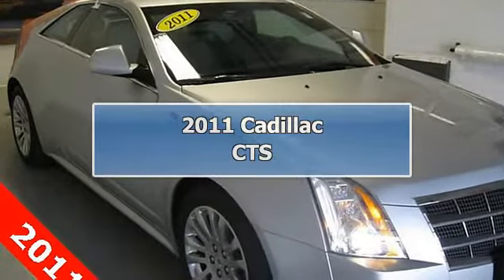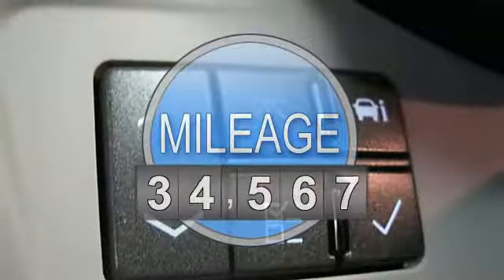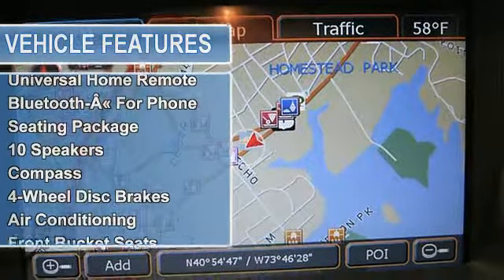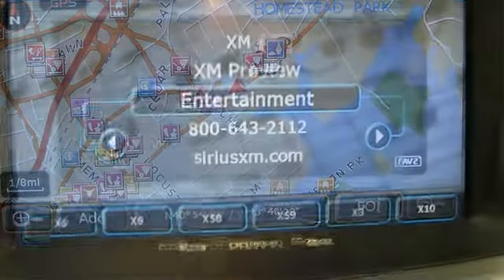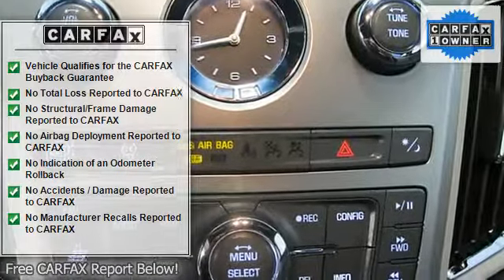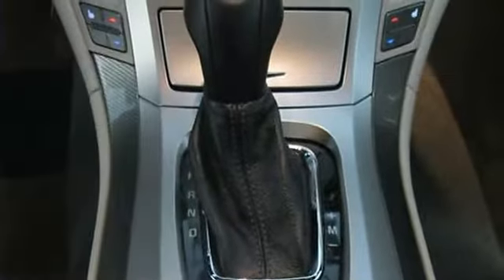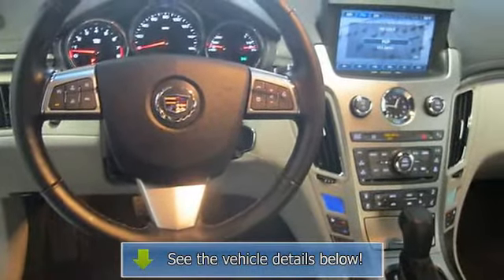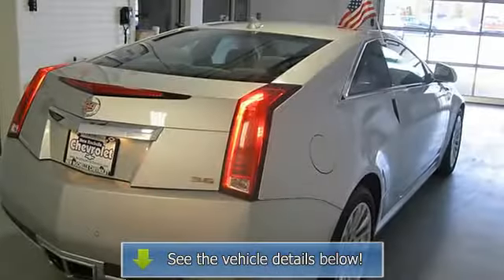2011 Cadillac CTS - New Rochelle Chevrolet - New Rochelle, NY 10801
New Rochelle Chevrolet
291 Main Street

For Sale: 2011 Cadillac CTS
VIN: 1G6DM1ED8B0113496
Engine: 3.6L V6 DI VVT
Drivetrain: AWD
Transmission: 6-Speed Automatic
Mileage: 30,781
Color: Radiant Silver Metallic (exterior)  (interior)

Features:
2011 Cadillac CTS 2 Doors Coupe.